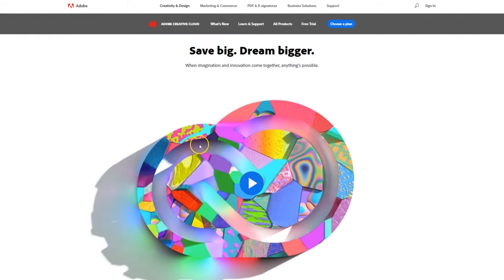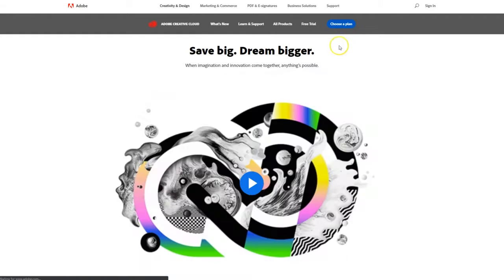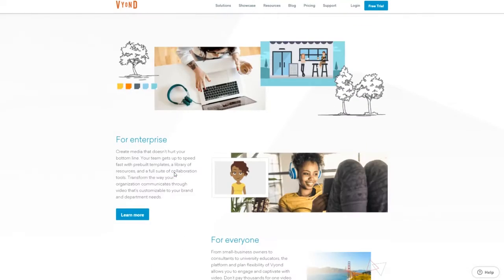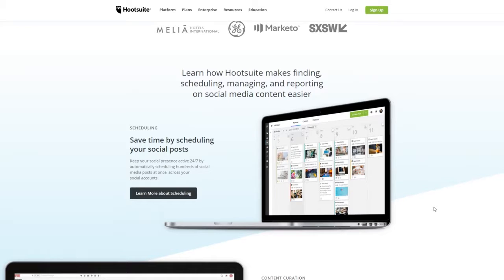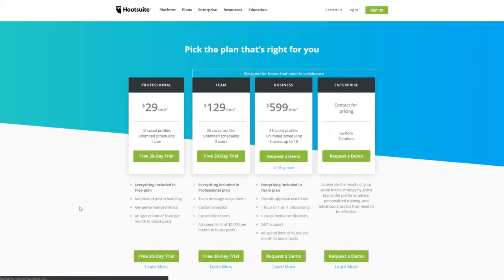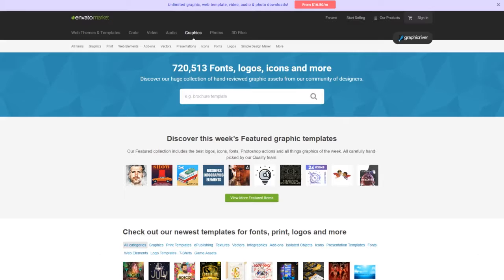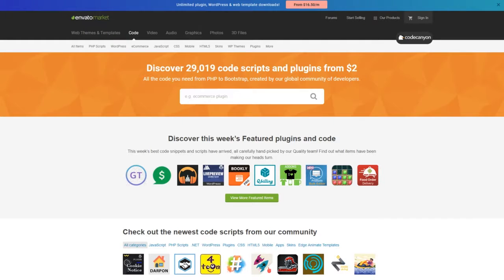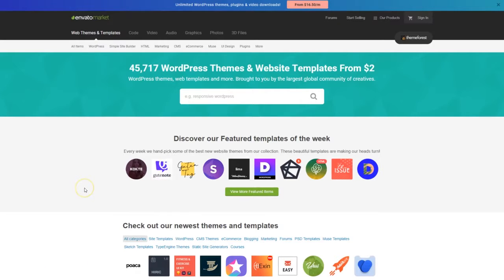Freelancing Mastery Newbie Friendly Course Part 2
Want to start freelancing but don't know how ? In this video I will be sharing 5 amazing tips which will surely help you to start with your freelancing journey and start with your work experience. I personally have followed these tips during my freelancing and college time. Here are 5 tips to start off your freelance work career -